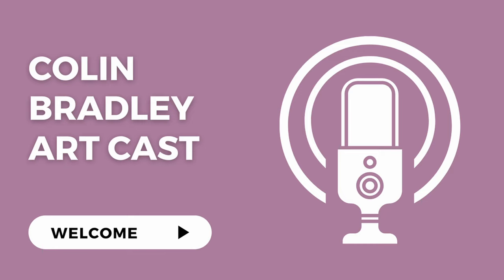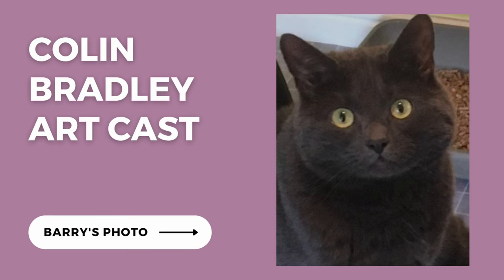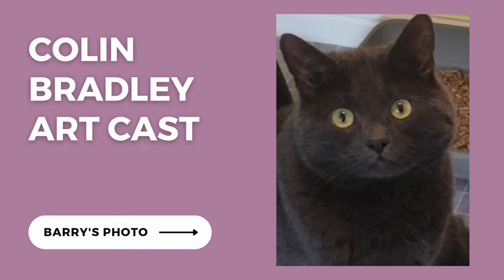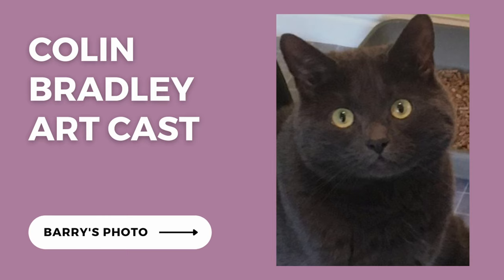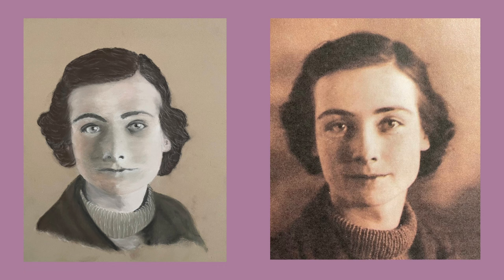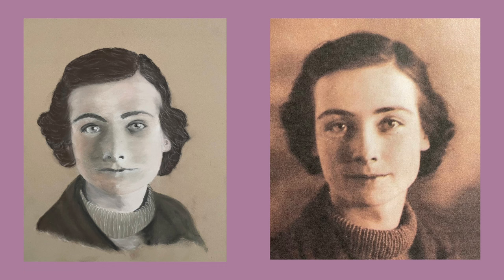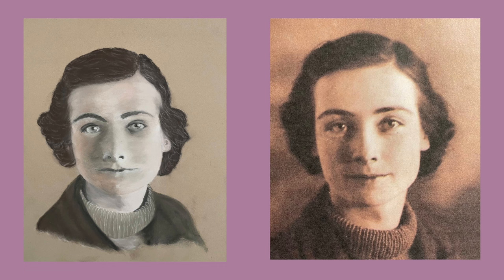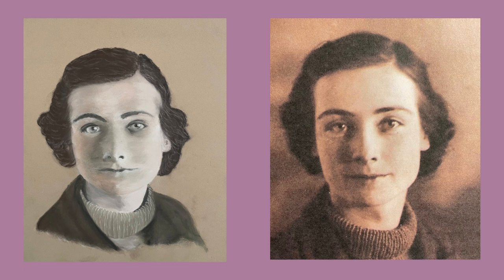Portrait Tips - Art Podcast 🎙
This week Colin offers his advice to students tackling pet and human portraits!